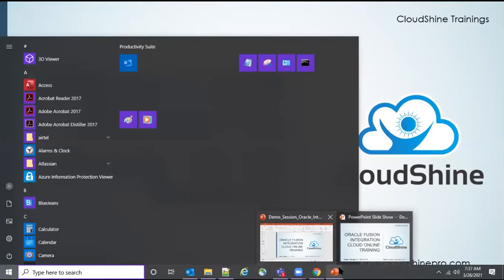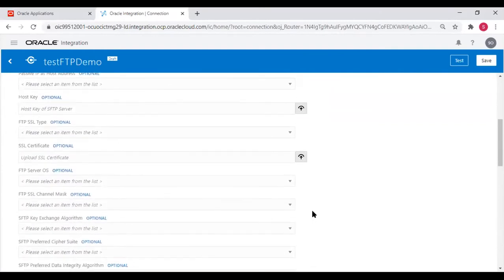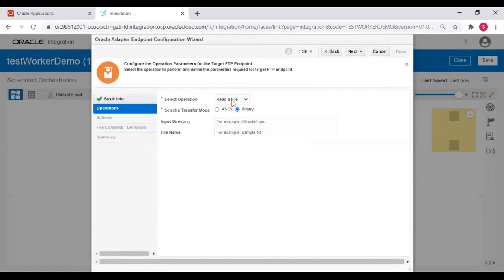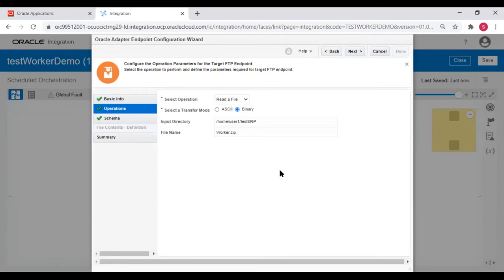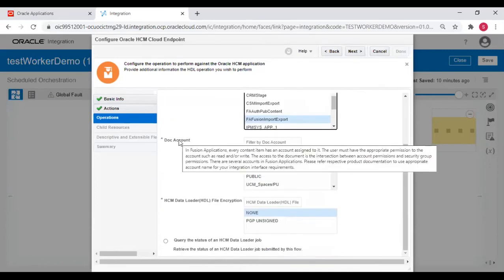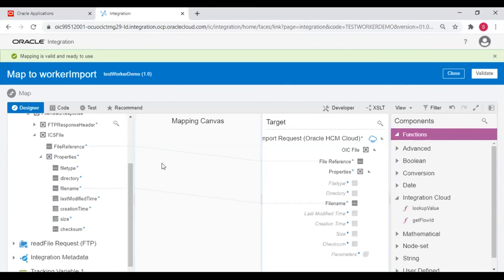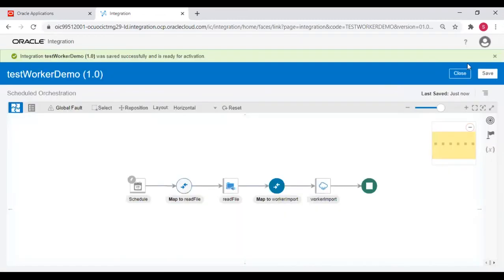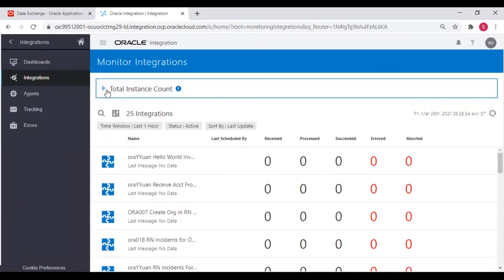Oracle Integration Cloud / Full Integration Development Demo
This Video demonstrates a full Integration development and walk-through in the various elements of the Oracle Integration Cloud.